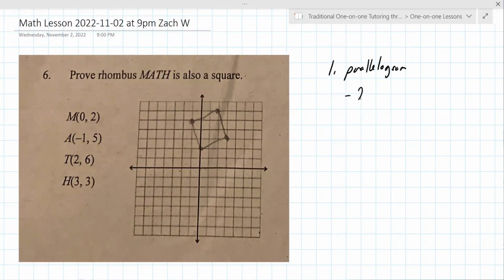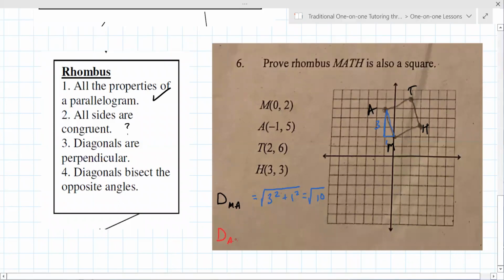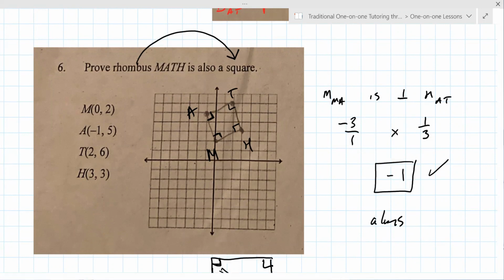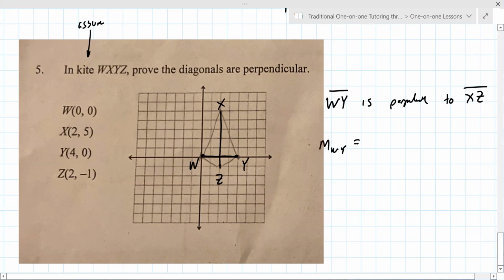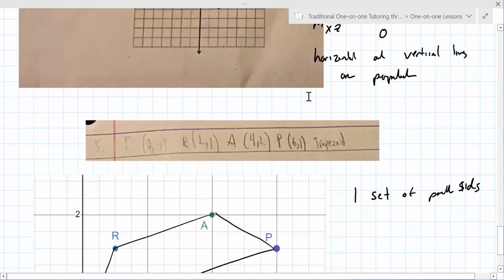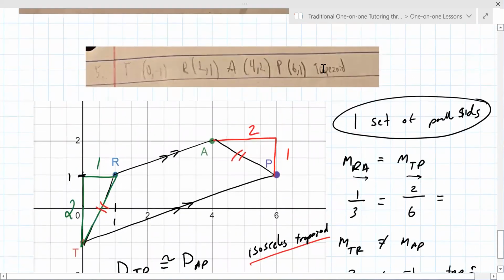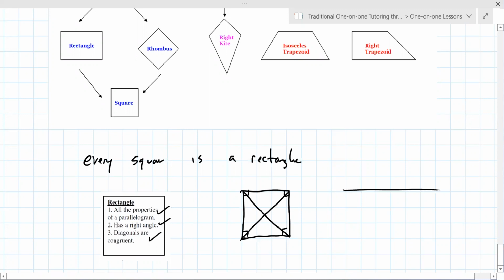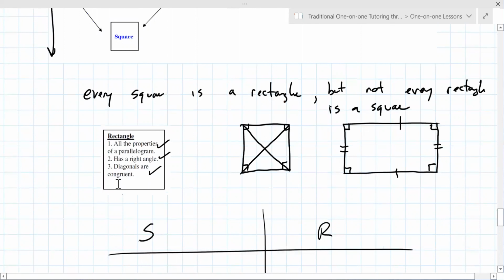High School Geometry Lesson [2022-11-02 at 9pm MST Zach W]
This lesson focused on coordinate geometry definitions of quadrilaterals, parallelograms, rhombus, squares, kites, and trapezoid using slope and distance.